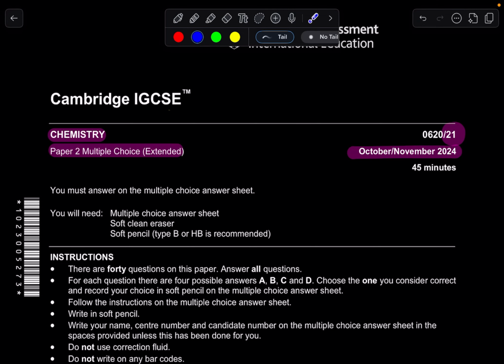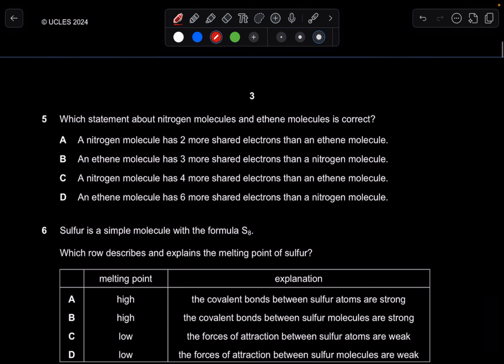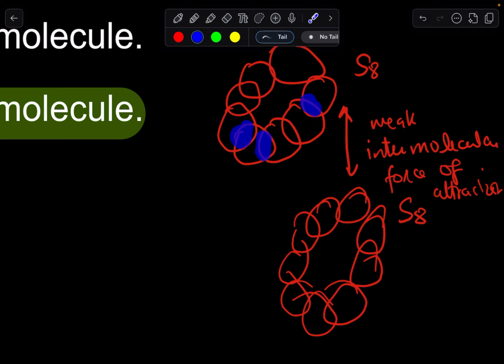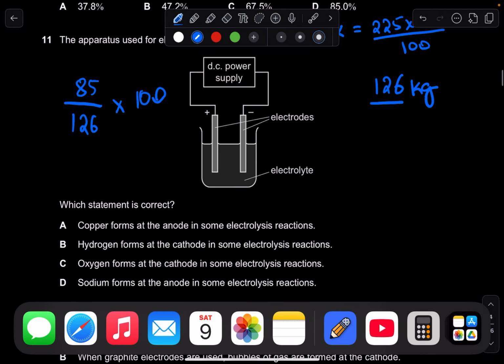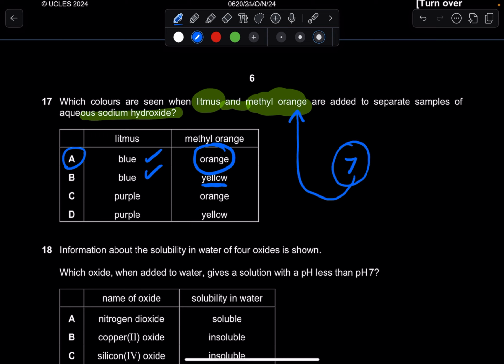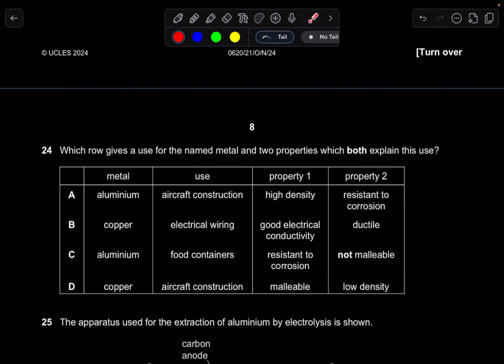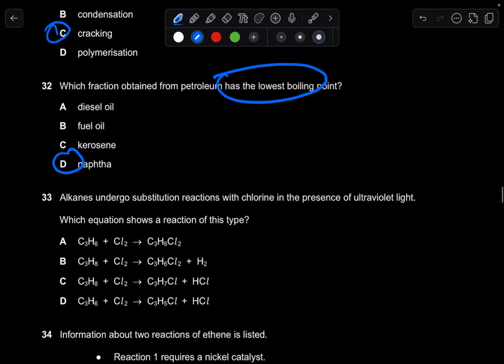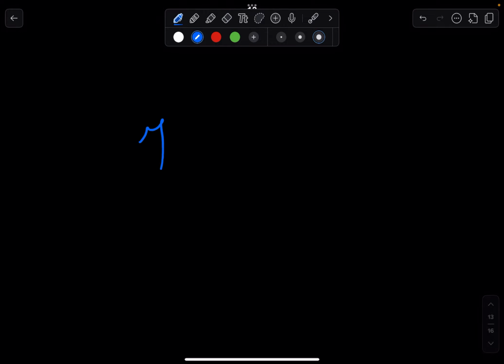igcse/olevel Chemistry ( MCQs) 2024 nov P21